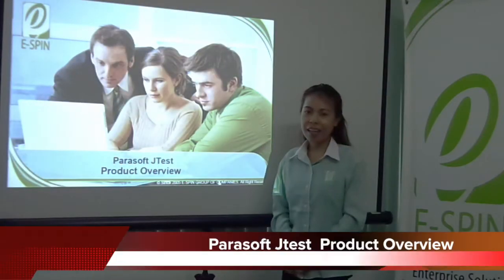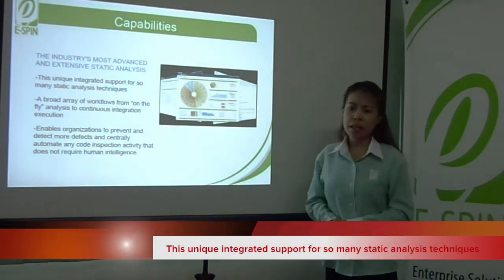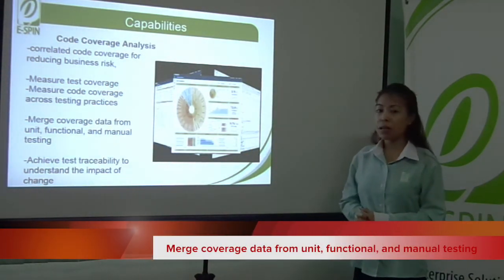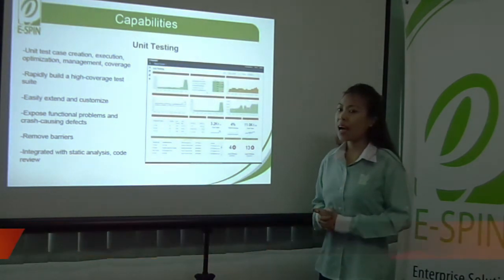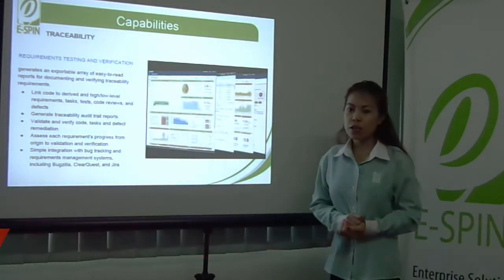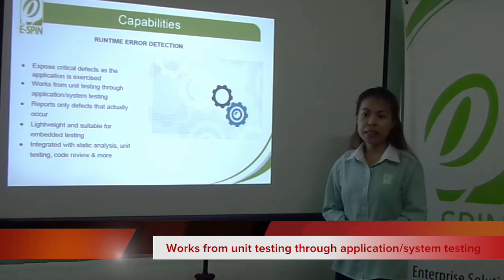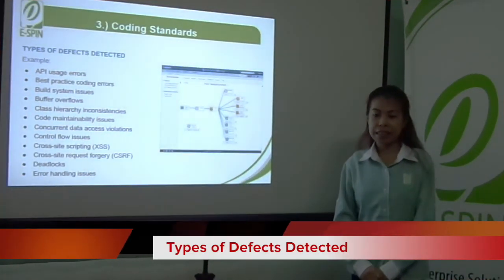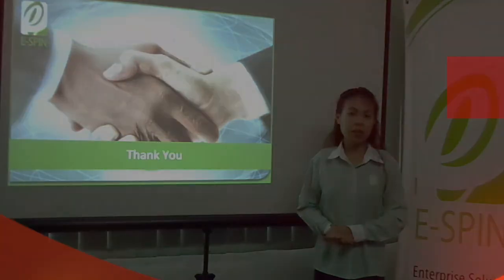Parasoft Jtest Product Overview by E-SPIN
This video is about Parasoft Jtest Product Overview by E-SPIN